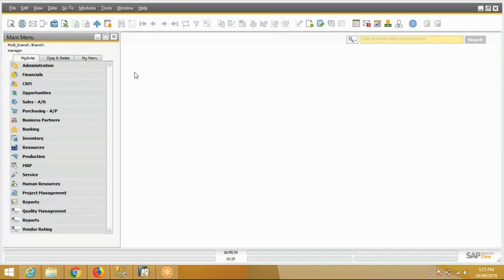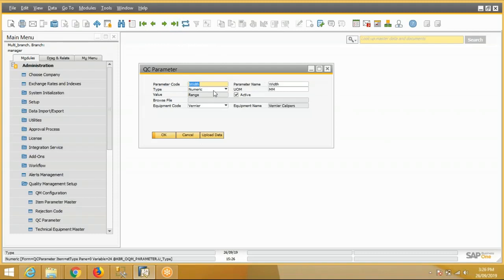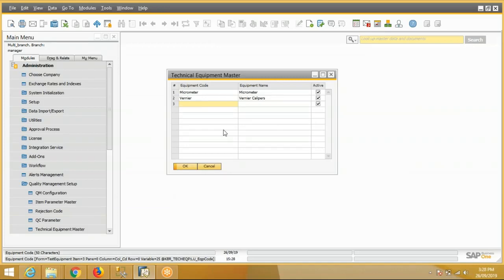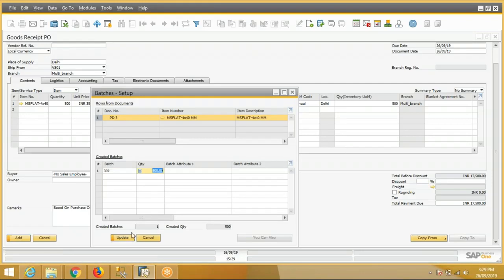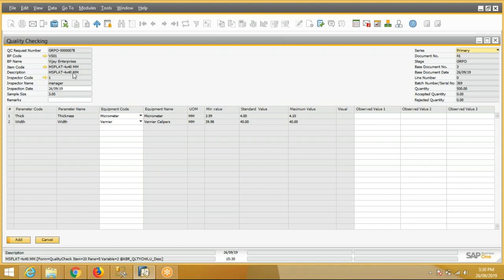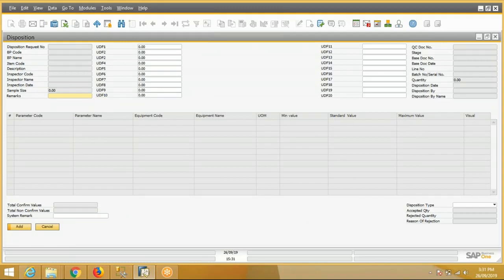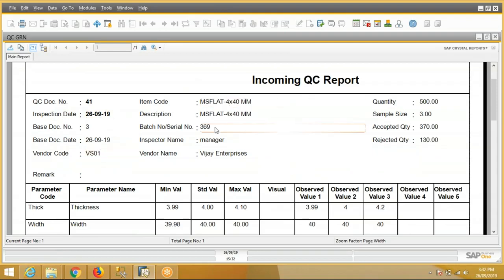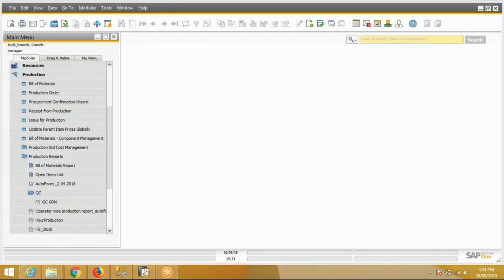SAP Business one B1 Quality Control QC Add on by Kabeer Consulting Inc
This channel is dedicated to LEARNING and KNOWLEDGE sharing of SAP Business one  ( B1).
Dilip Sadh
Kabeer Consulting Inc